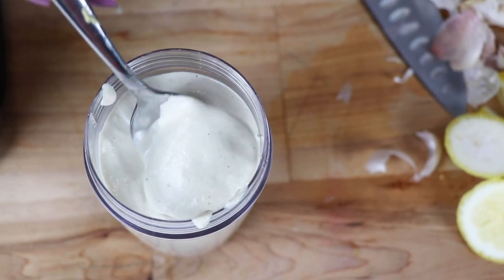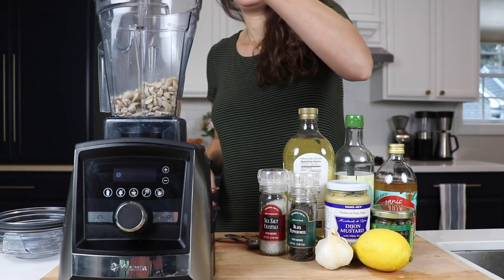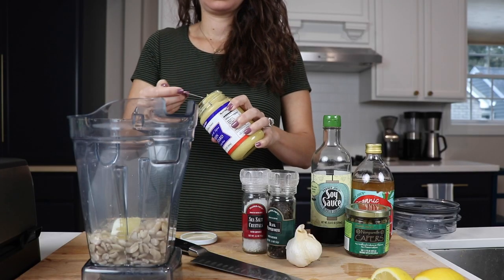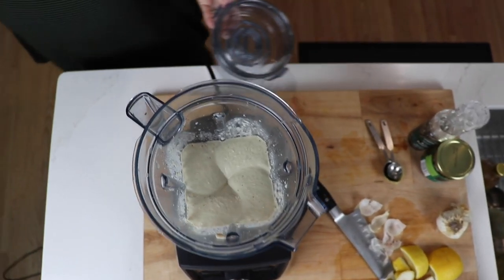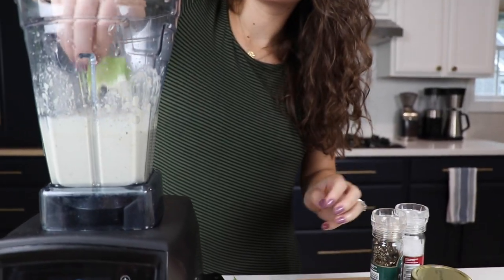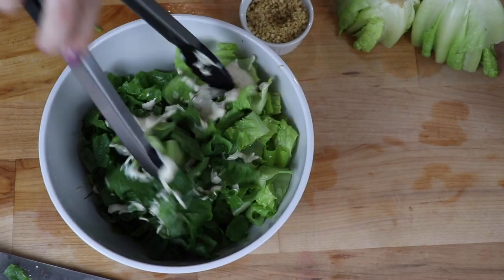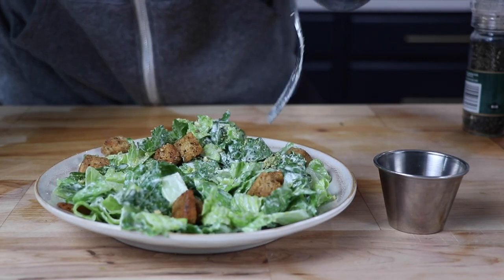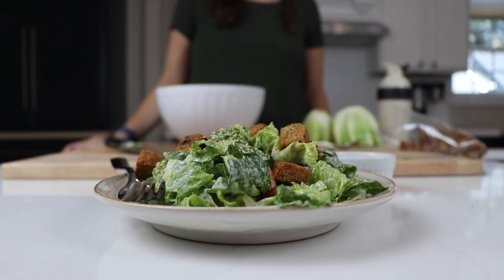Our Caesar Dressing: Easy, Vegan, and Creamy!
Vegan Caesar dressing may sound like a bummer. But this version is legitimately tasty. Easy to make in your Vitamix (or any blender!). Make some of this plant-based masterpiece today! Click "show more" for useful tips and links

AMAZON SHOPPING LINKS
9-inch tongs
glass tupperware
oxo dressing shaker
stainless steel mixing bowls

more VITAMIX (aff links... thanks!)

CLASSIC VITAMIX

BEST FOR...